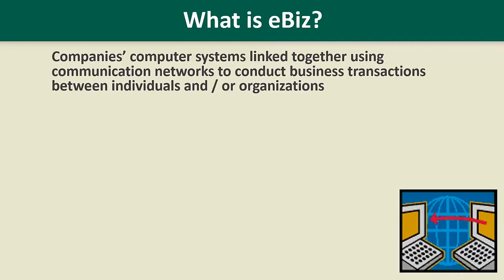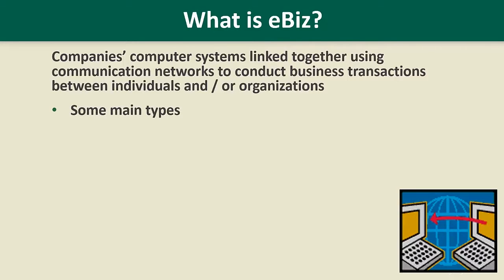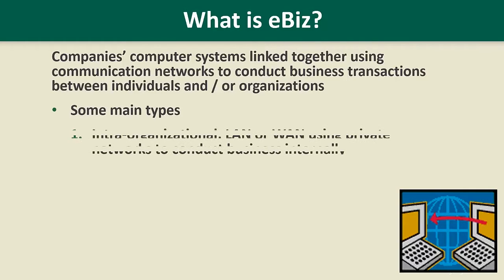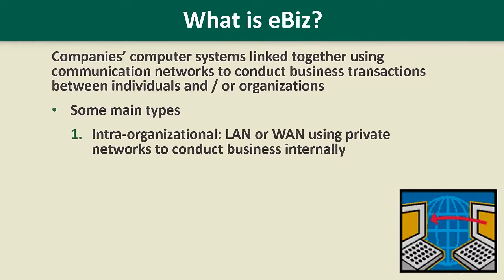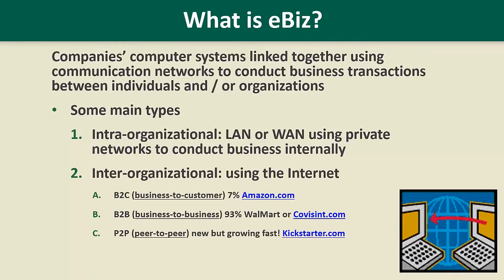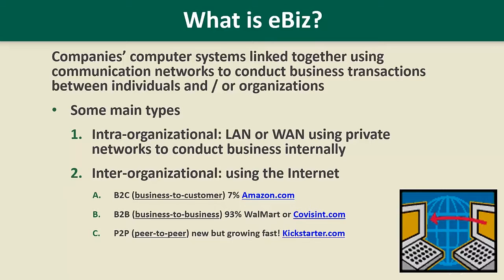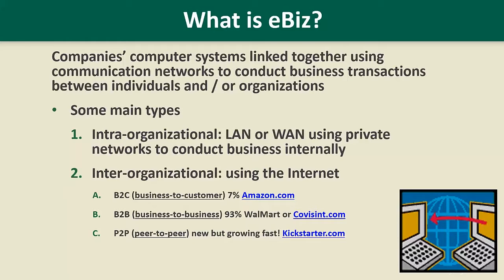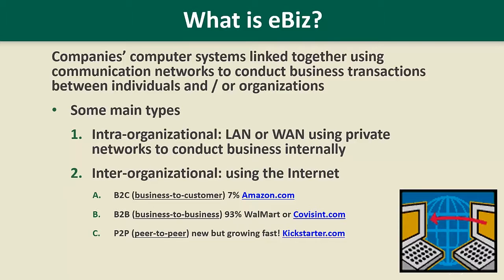eBiz- Basic Concepts and Technologies Part 1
Professor Patrick Wheeler from the Lynn Pippenger School of Accountancy in the USF Muma College of Business discusses basic concepts and Technologies in eBiz.